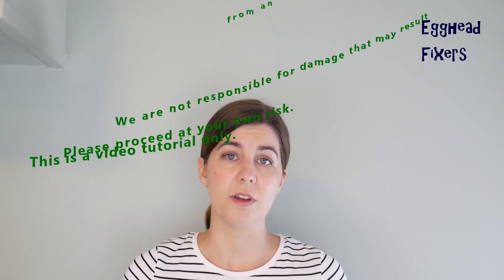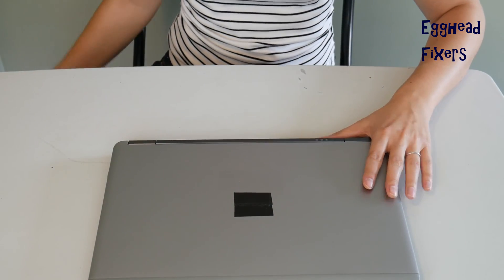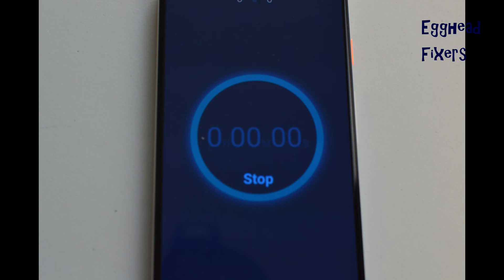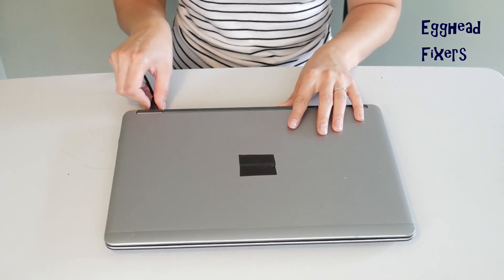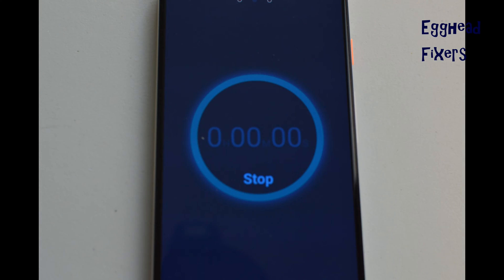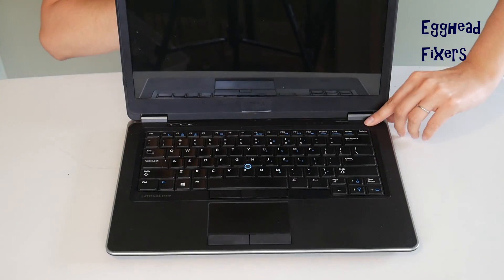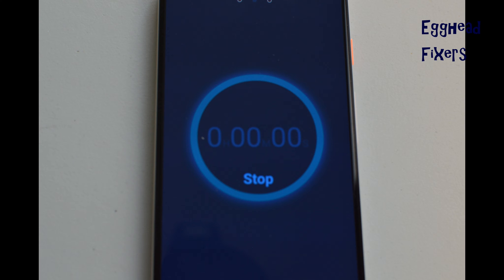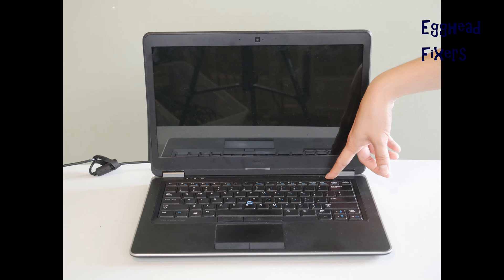How to Fix a Toshiba That Won't Turn On, Freezes Or is Turning On Then Off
If you don't want to pay an IT hotline or bring your computer to a repair shop👎 Then watch our Certified Repair Technician show you how to diagnose and fix a Toshiba with this problem. This is the same process any repair technician would use to fix a computer.

Computer repair tool kit recommended by our technicians:

Link for work laptops and desktops our technicians recommend:

Link for school laptops and chromebooks our technicians recommend: